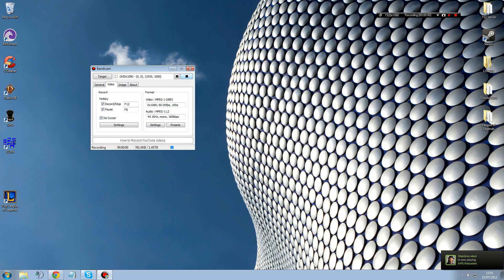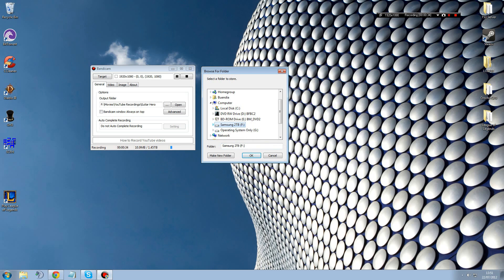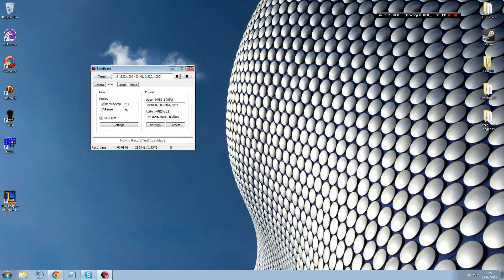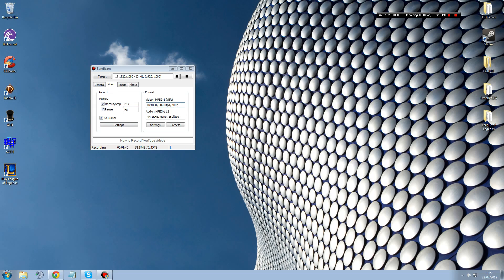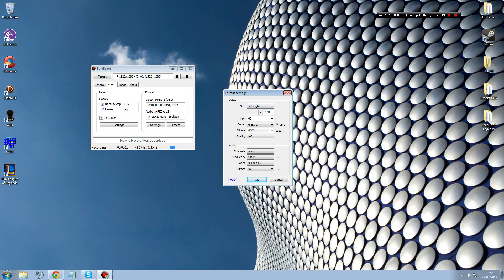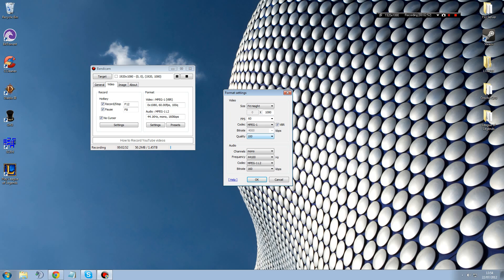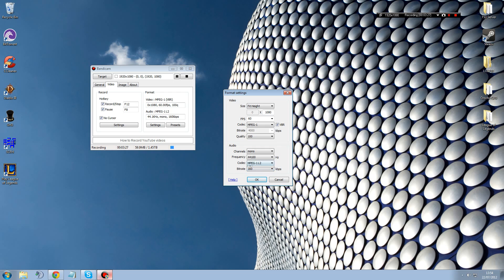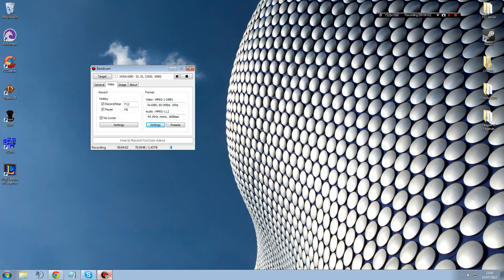Bandicam TUTORIAL! 1080p RECORD GAMES!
Buendia goes over a short tutorial on the features of Bandicam and how to use it.